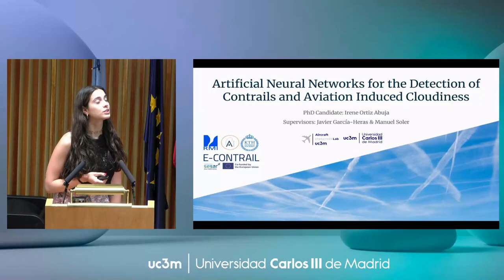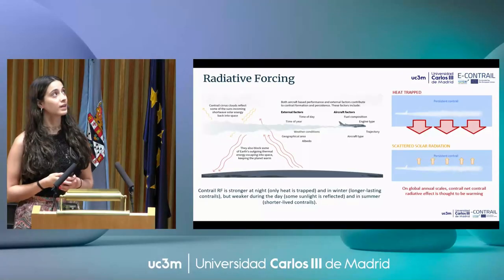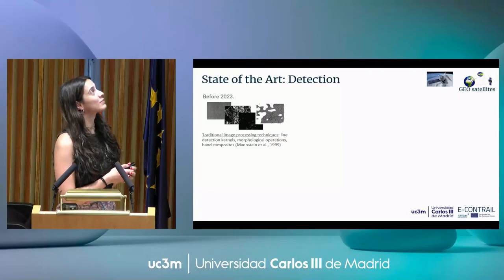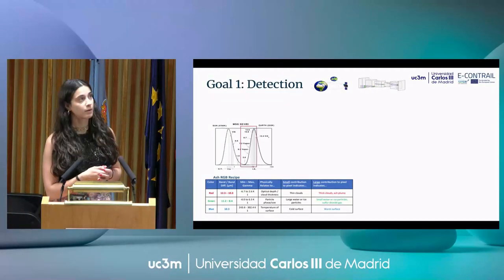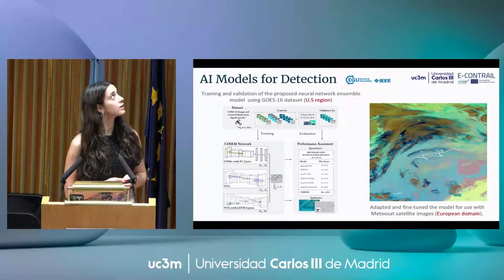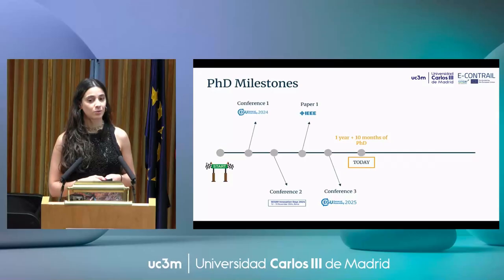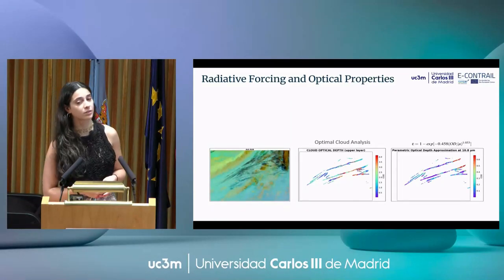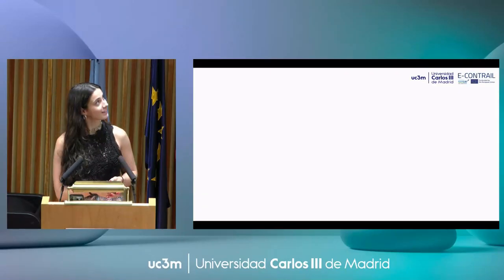PhD Doctoral Meetings 24 - 25 UC3M - Irene Ortiz Abuja